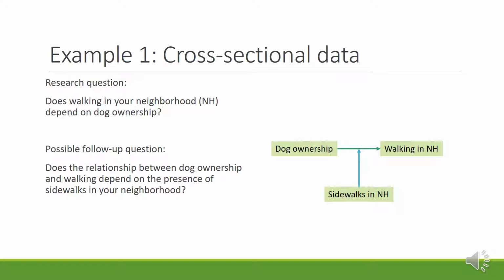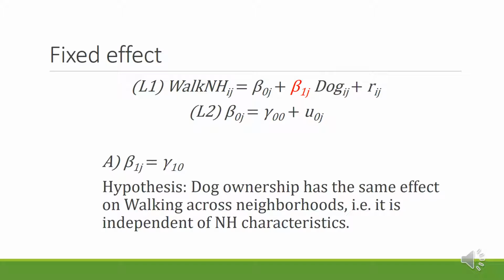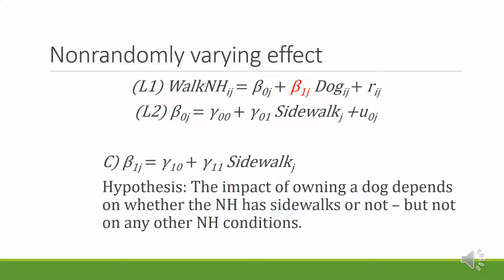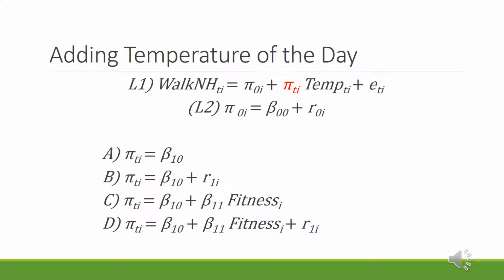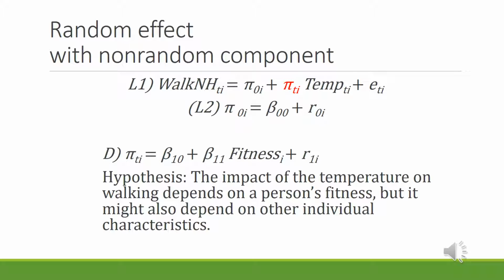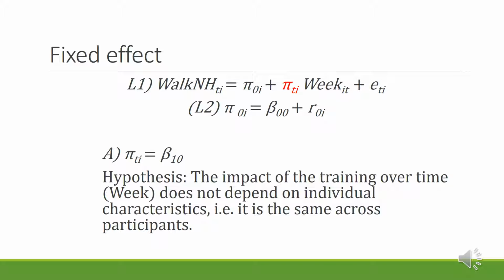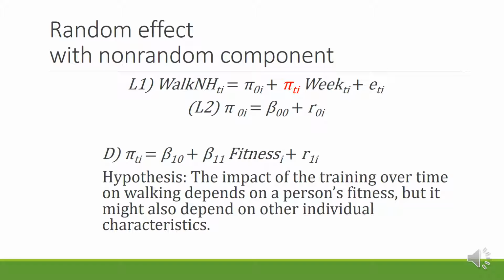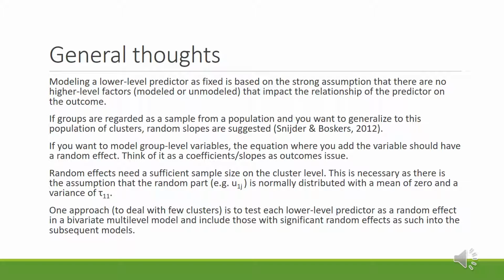Fixed and random effects revisited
This video reviews the modeling of fixed and random effects for cross-sectional and longitudinal multilevel data.